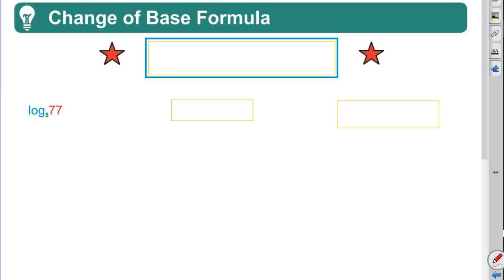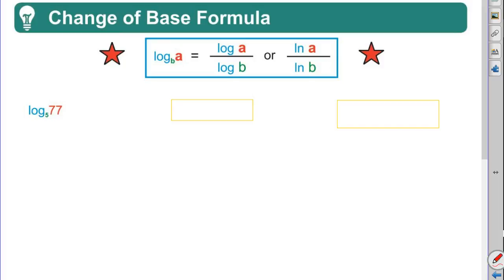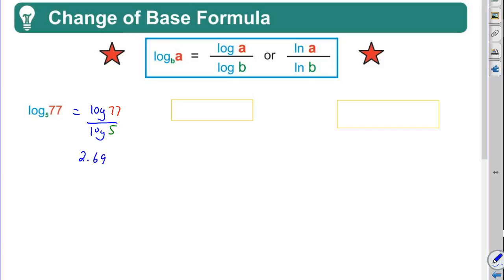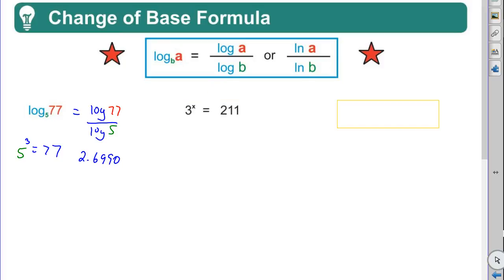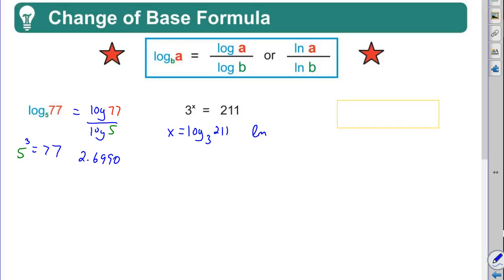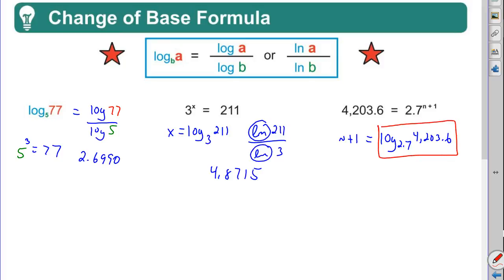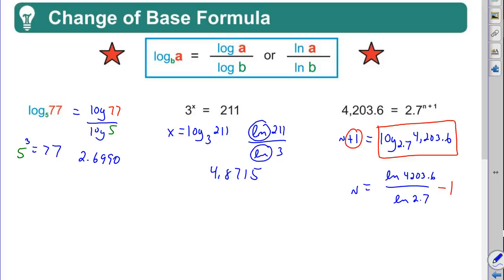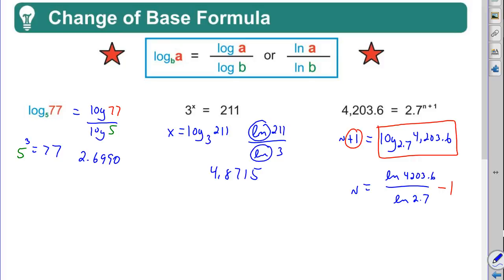Algebra 2 L8.7 Quick Review: Logarithm Change of Base Formula by Rick Scarfi